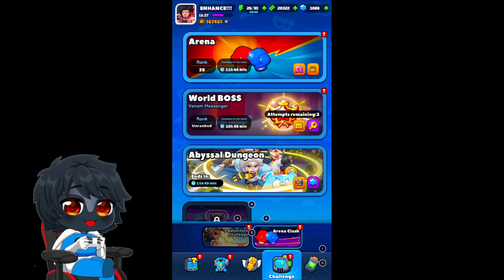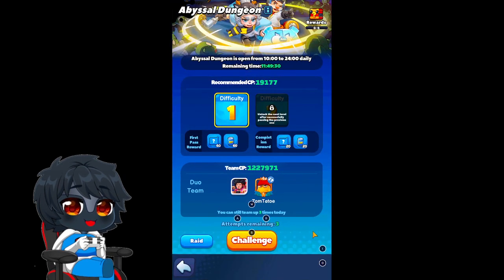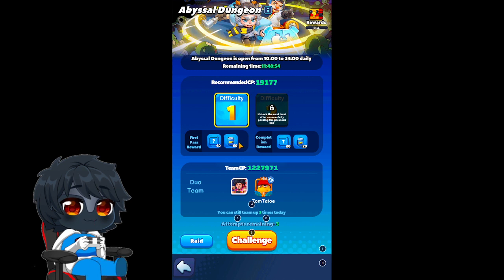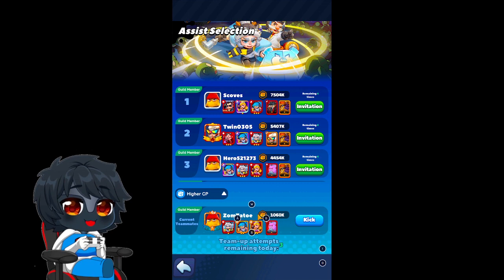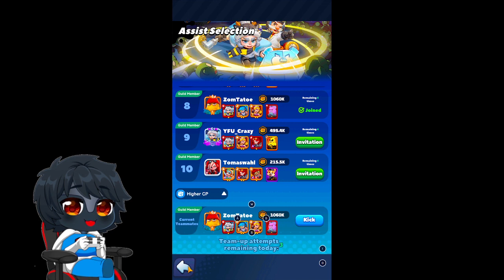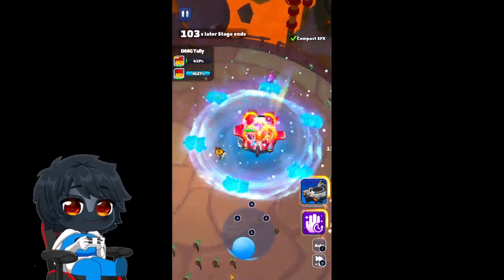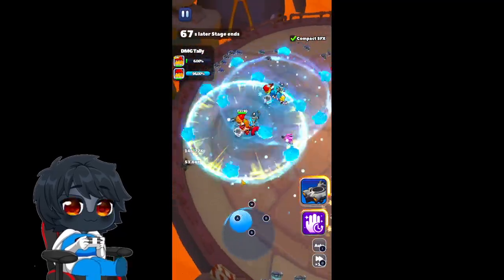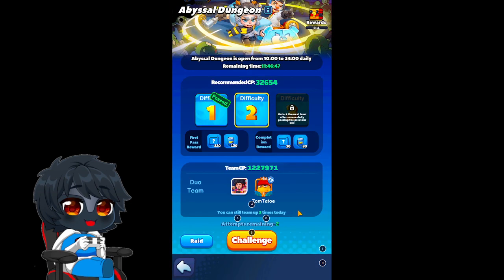Abyssal Dungeon 1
My f2p alt account taking on the Abyssal Dungeon content